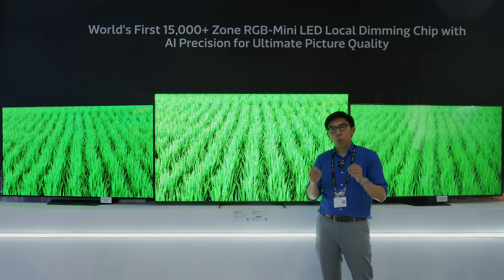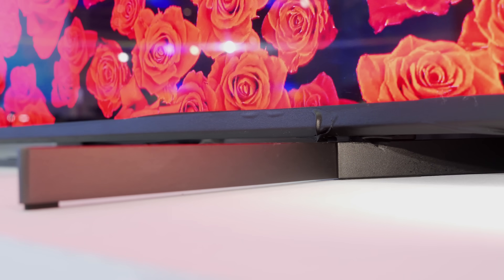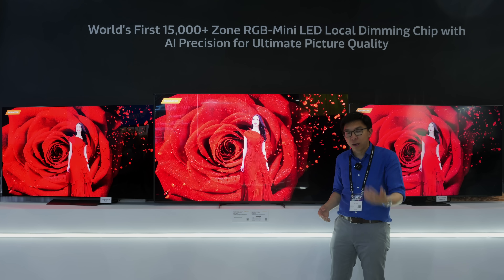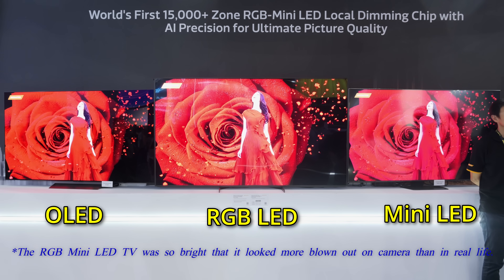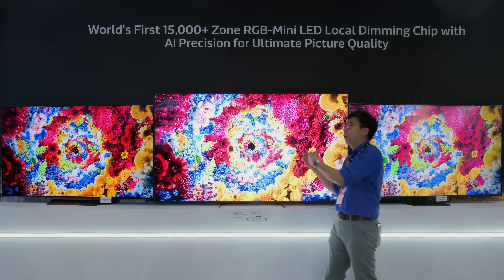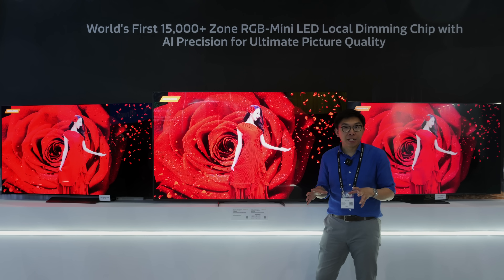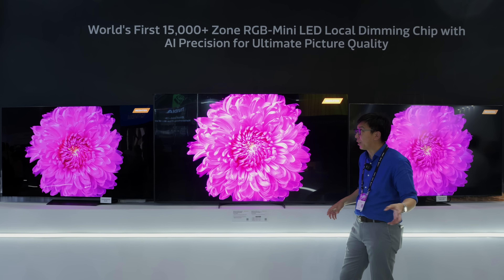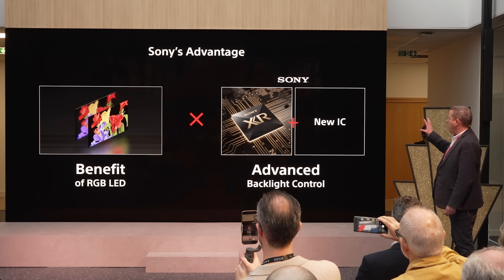I Can't Believe Sony's RGB Mini LED TV was Hiding in Plain Sight at a Non-TV Trade Show!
We saw what we guessed was the world's first public showing of Sony's upcoming RGB Mini LED TV at Mediatek's booth during Computex 2025, an IT trade show in Taiwan.

The Sony RGB Mini LED TV will be equipped with Mediatek's MT9131 companion chip developed to control RGB Mini LED backlight.